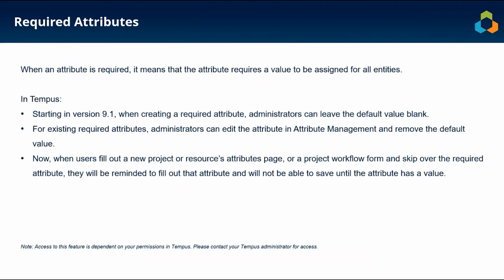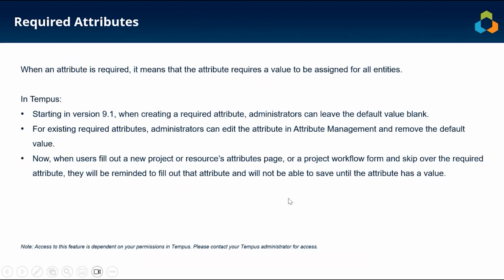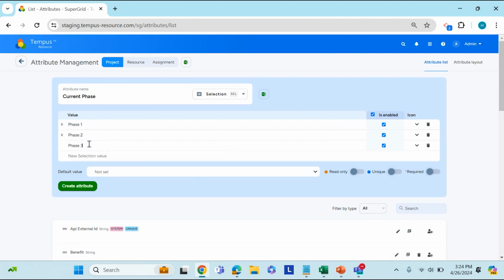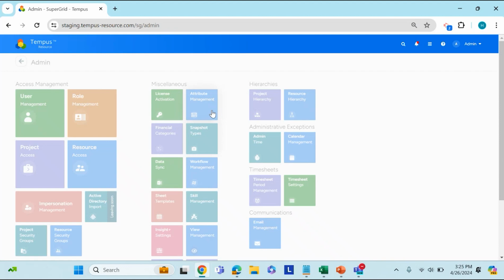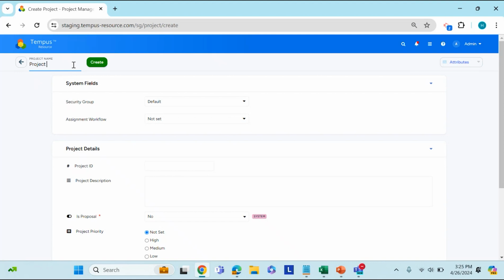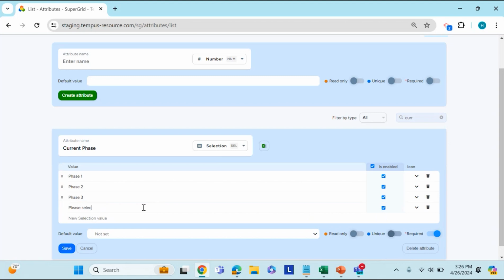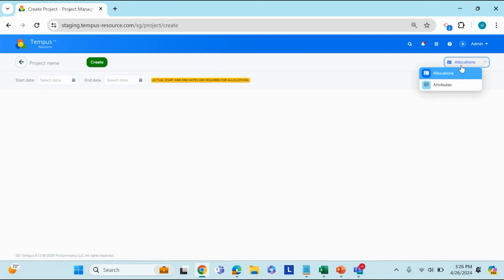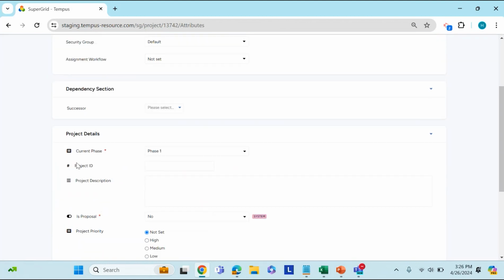Configuring Required Attributes in Tempus Resource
Hannah Fox, Support Specialist with Tempus Resource by ProSymmetry, explains how required fields work in 9.1.